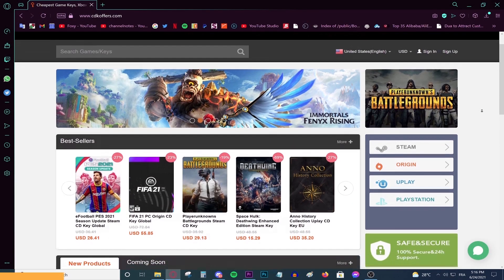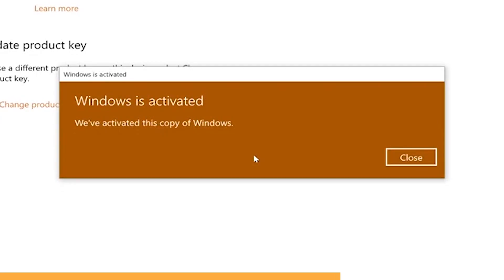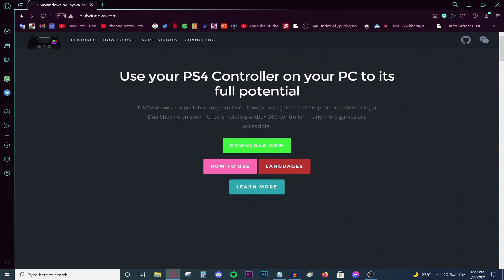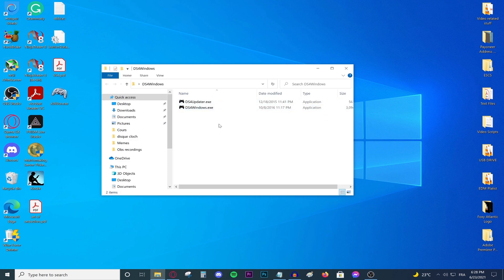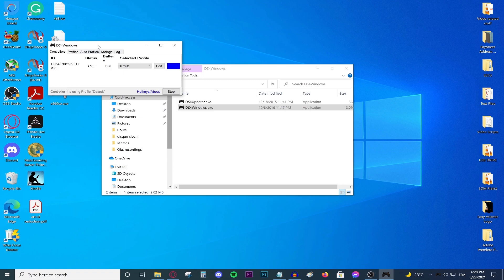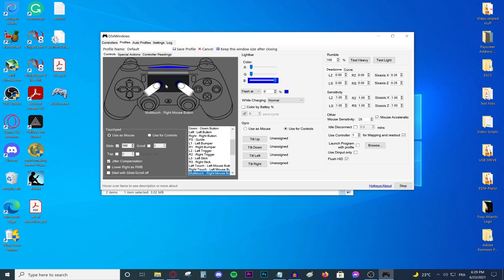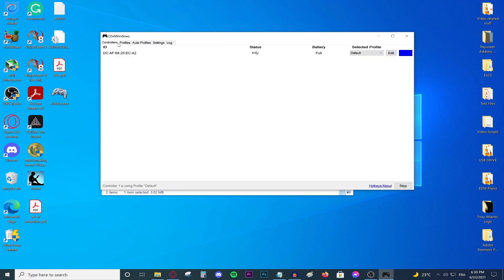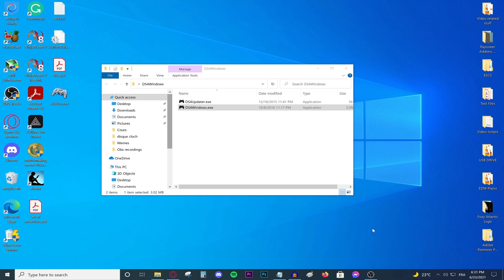How To Connect Your PS4 Controller To Your PC (DS4 Windows)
Today we're talking about how to use ps4 controller on pc, if you ever wondered how to connect ps4 controller to laptop or to your computer, you found the right video. In this video I will show you how to connect your dualshock 4 controller to your pc and I will also show you how to use dualshock 4 on pc. This is done using DS4Windows which is a free up that emulates your playstation 4 controller on pc and makes it so that you can play on pc with ps4 controller.
So to use playstation controller on pc, follow this how to connect playstation controller to pc tutorial, if you have any question leave them in the comment section.

the key is permanently valid. The return and exchange period of CDKeyoffers: 30 days (from the date of purchase)

In this video I will show you a complete guide on how to use a PS4 controller on a PC, wired though USB, using DS4 Windows
To connect your PS4 controller to your PC. You'll need to connect the controller via USB. Then you'll need to go into your PC and install DS4 Windows correctly.

In this video, I outline the steps of how to connect your PS4 controller to your PC in a few simple steps.

Now you've connected your wireless PS4 controller to your PC. If there are easier steps, please drop them in the comments below.